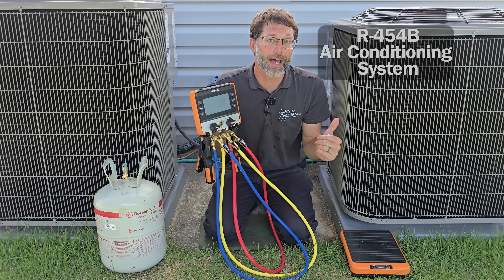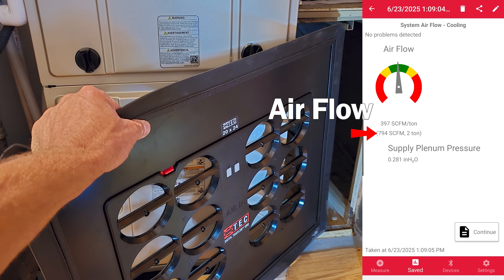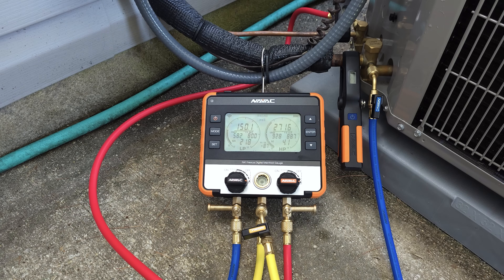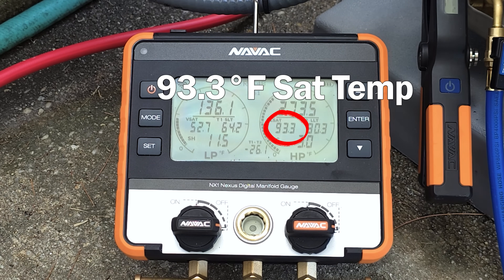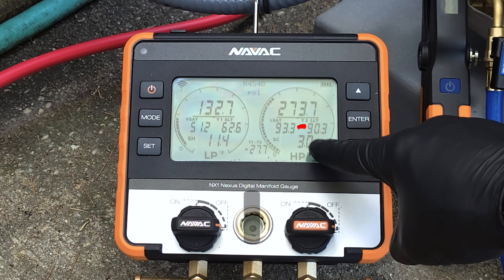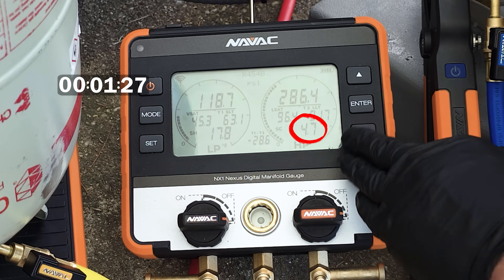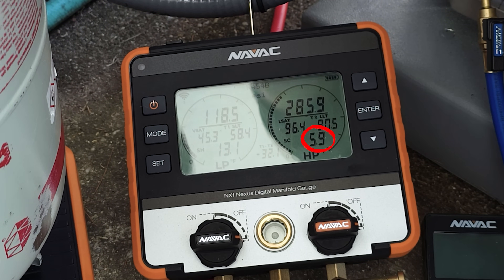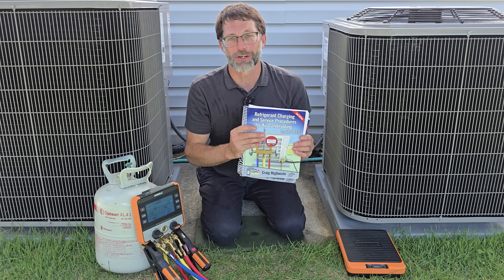Charging R-454B Into an Air Conditioner That is Slightly Low on Refrigerant!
In this HVAC Training Video, I Show How to Check the Charge and Add R-454B Refrigerant into an Air Conditioner that is Slightly Low! I Show Connection, Purging, Measuring the Charge Level, Adding Refrigerant, and Disconnection Step by Step! An EPA 608 Type 2 Certification is needed before working with these refrigerants. Supervision is needed by a licensed HVACR Tech while performing tasks as Experience and Apprenticeship garners Wisdom and Safety.